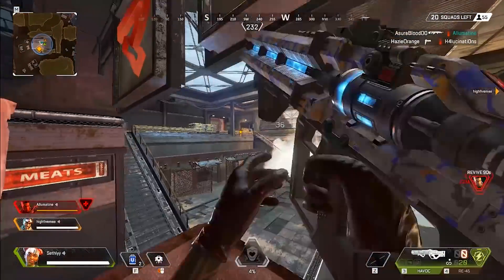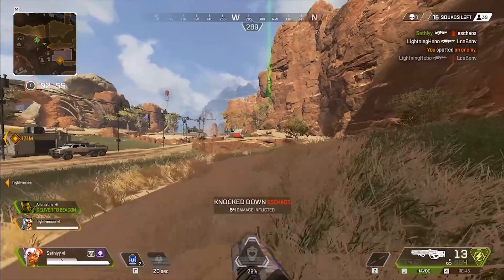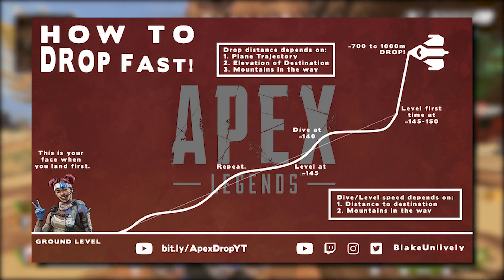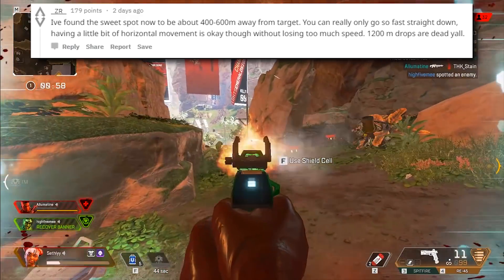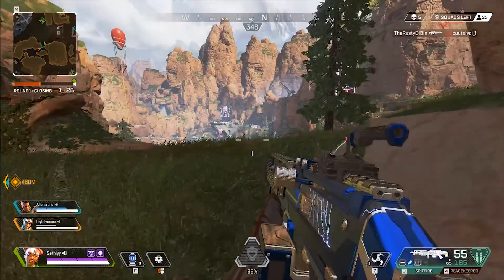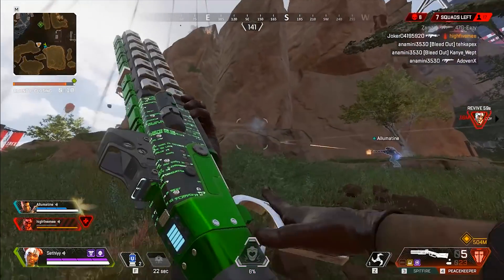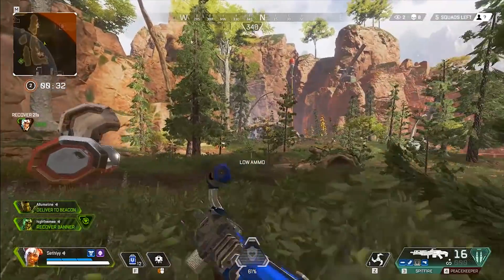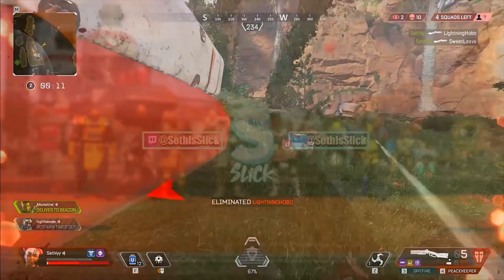Apex Legends How to Drop Faster After NEW Update 1.1.1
In this video I cover new apex legends update 1.1.1 and how the changes affect the meta. I explain How to Drop Faster After the New Apex Update 1.1.1 and the fastest way to land! I post daily Apex Legends Tips and Tricks, High kill games, Updates, News and More!!